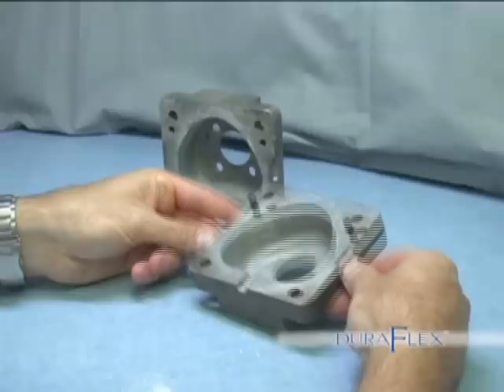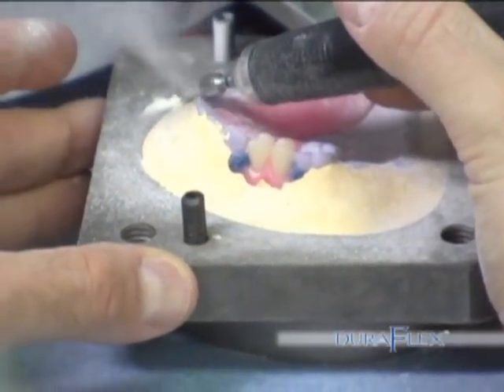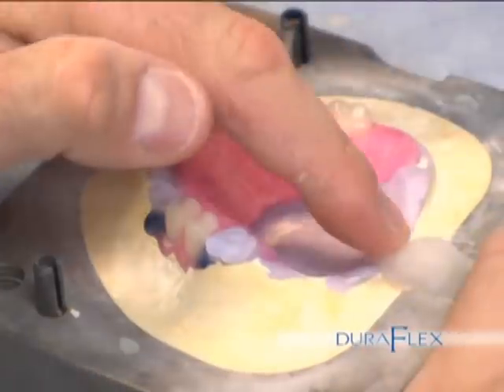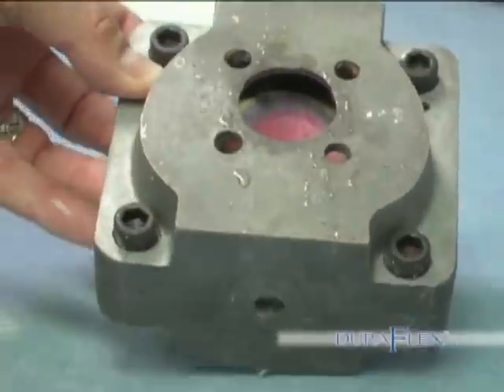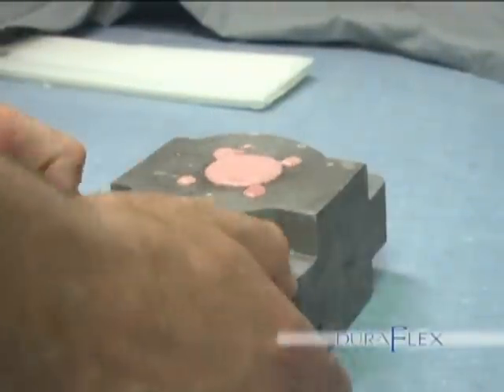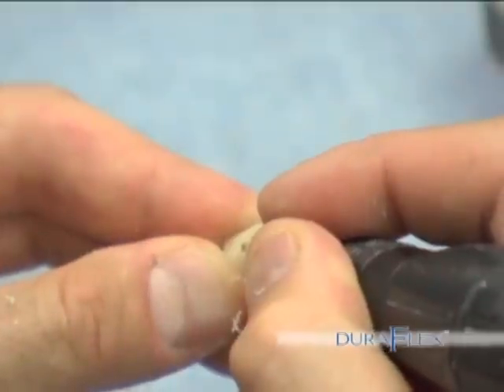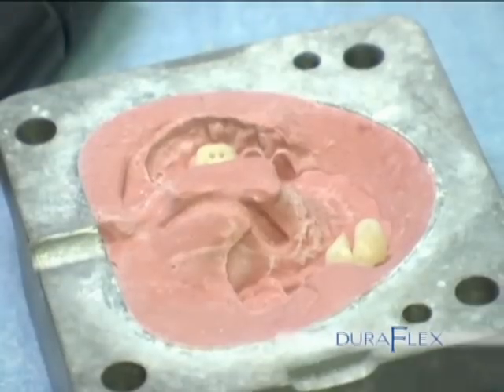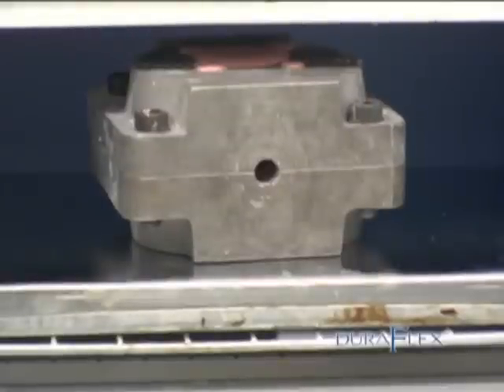DuraFlex Partials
Investing, spuring and flasking techniques for a DuraFlex partial.